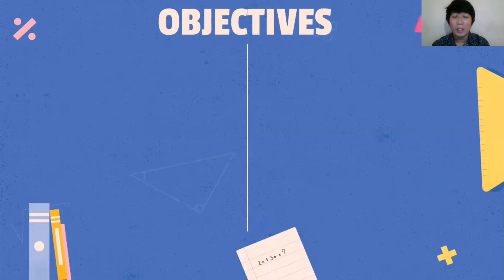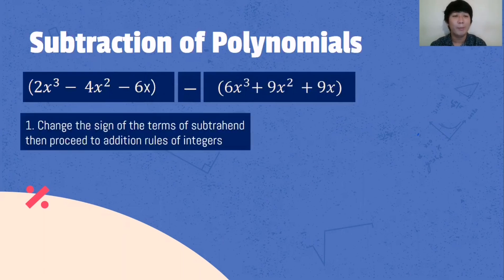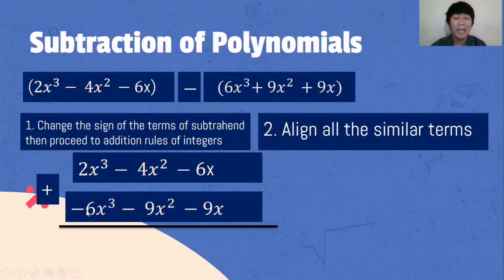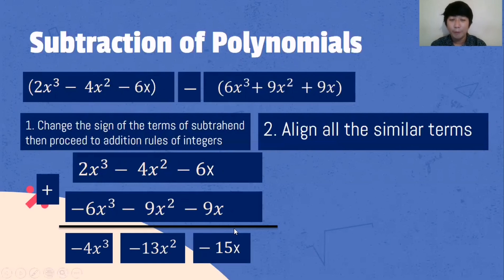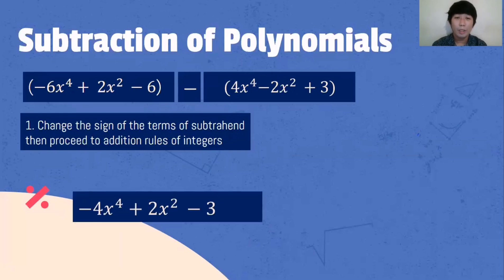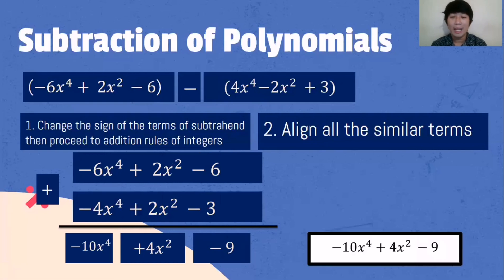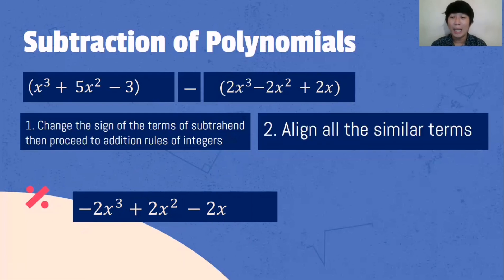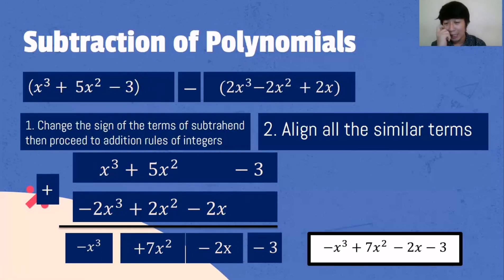SUBTRACTION OF POLYNOMIALS